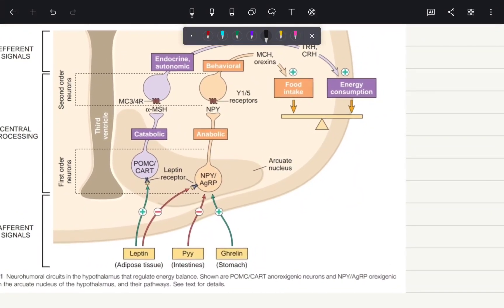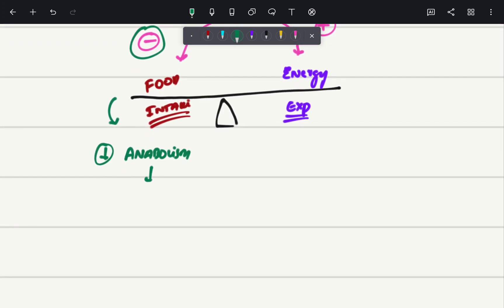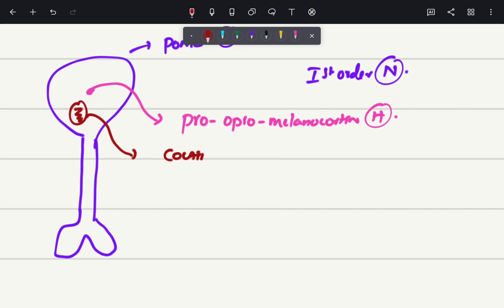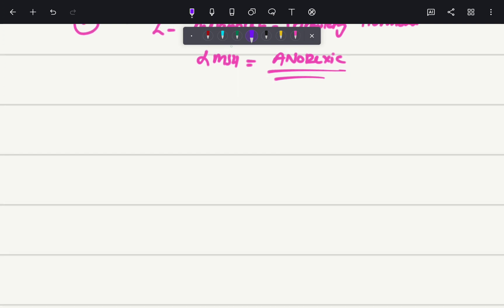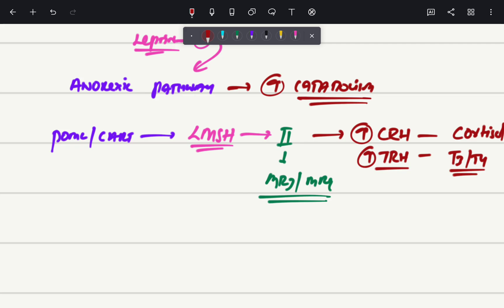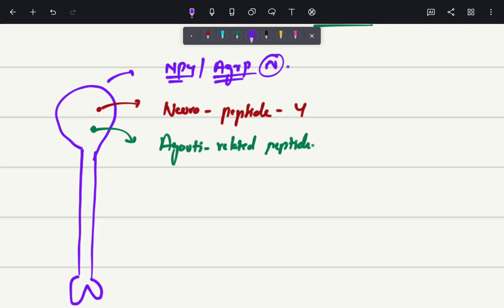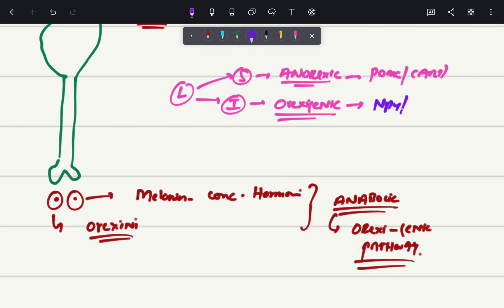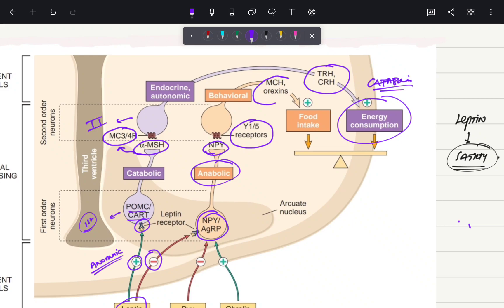Orexigenic vs Anorexic Pathway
How does leptin hormone works?